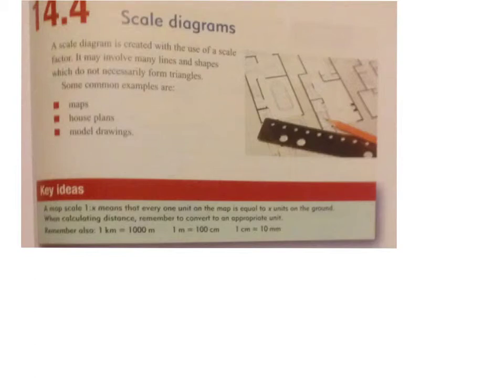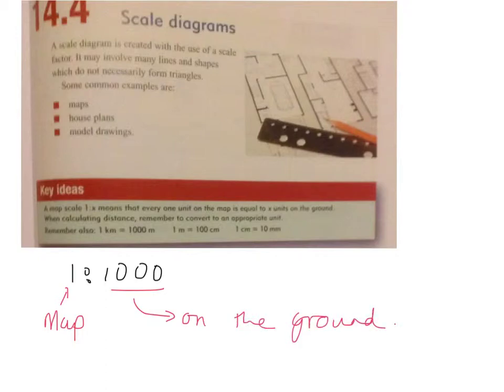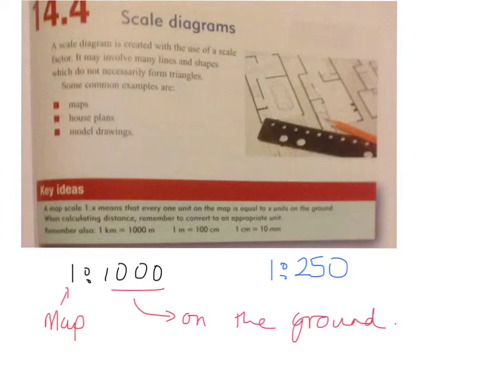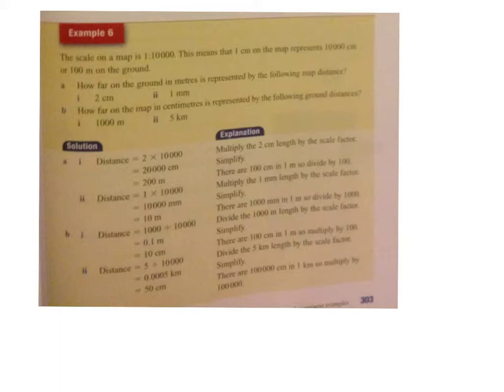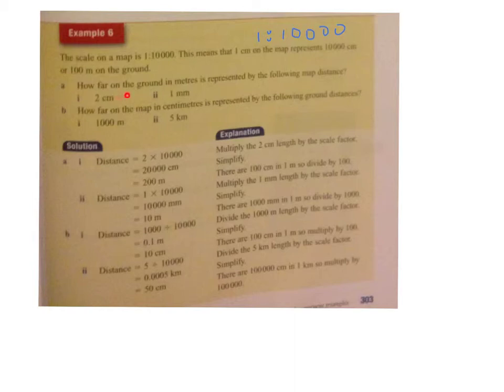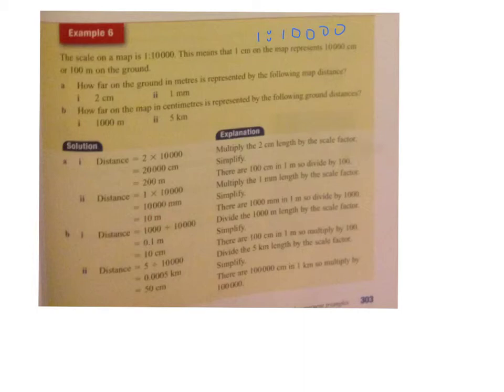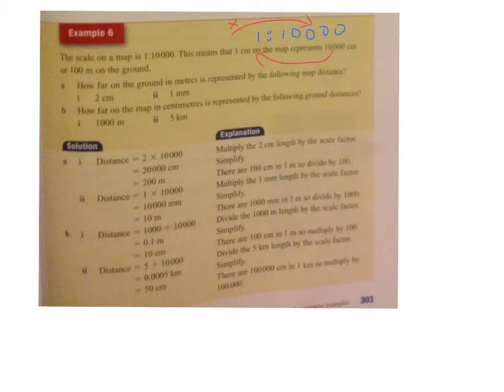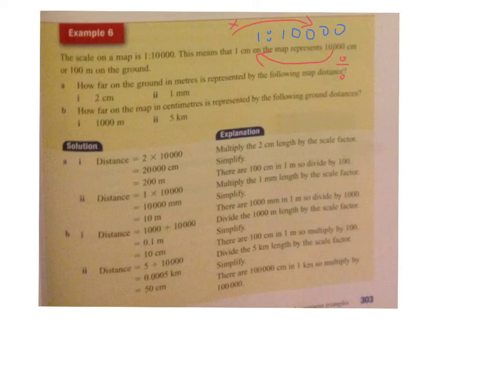Scale diagrams - introduction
Year 10 maths - scale diagrams